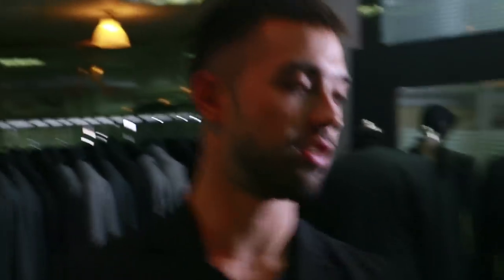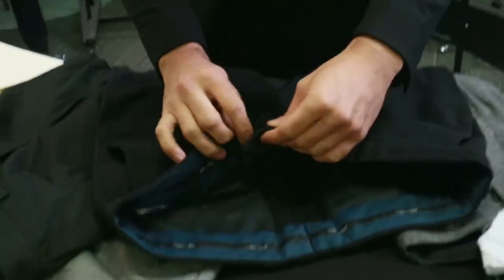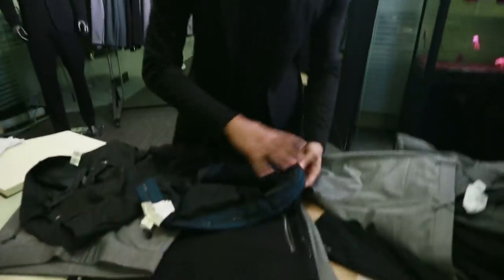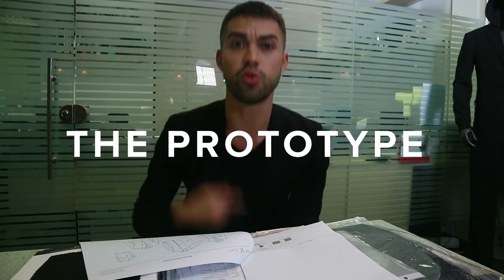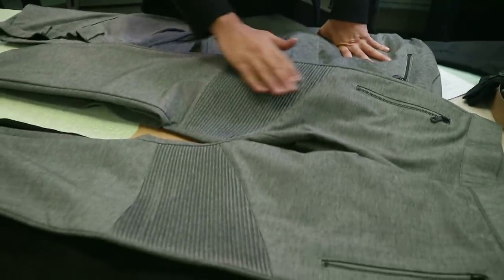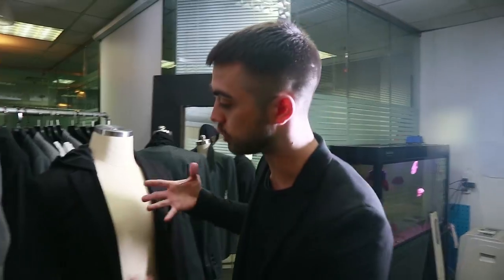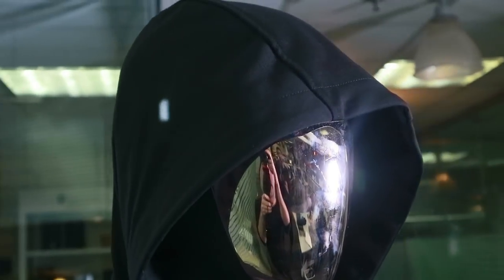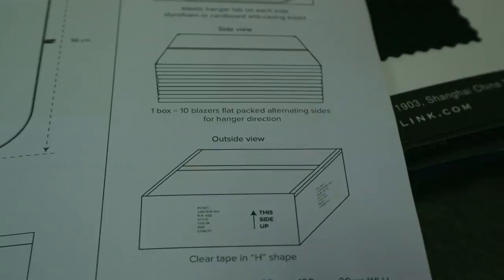How To Design A Product That Matters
How do you start to build a product? Here is our break down from start to finish!